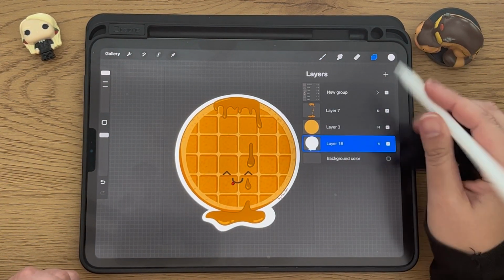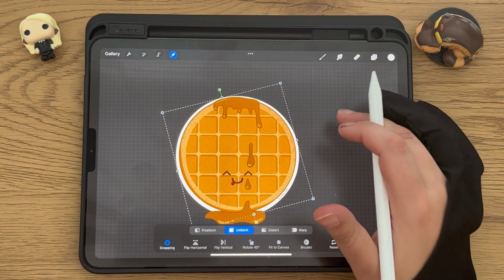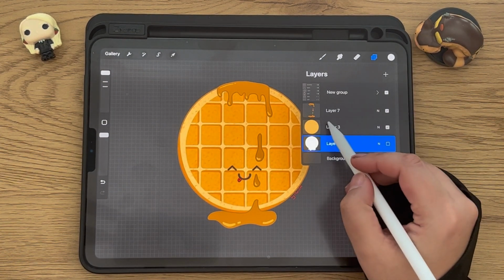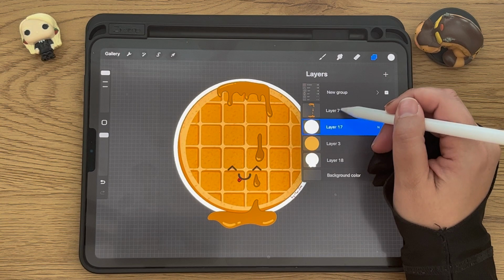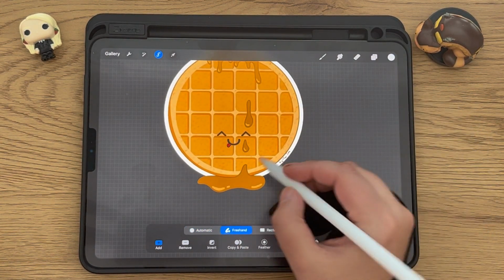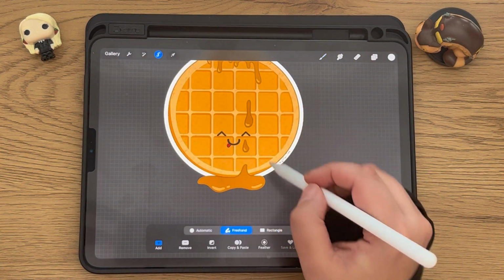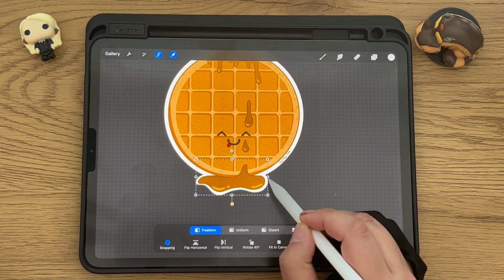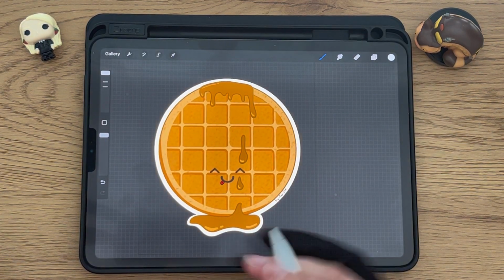3 Ways to Create Sticker's Outlines in Procreate - what's you favourite?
Comment your favourite technique in Procreate or if you use other software like illustrator or circuit.

Happy to read your comments or questions.